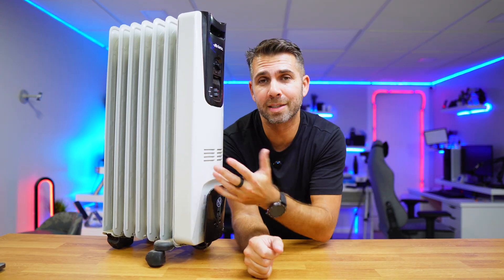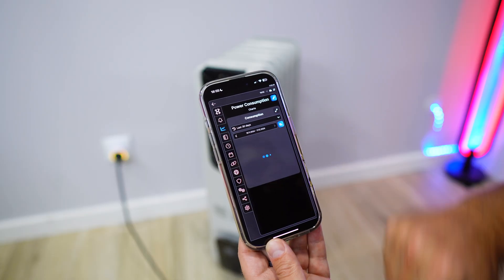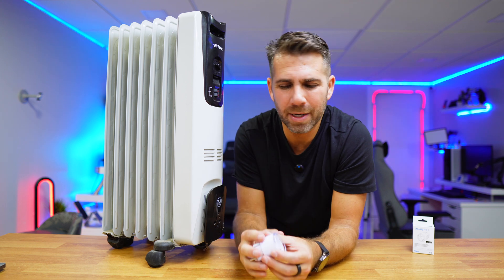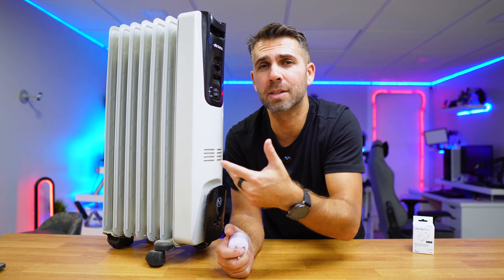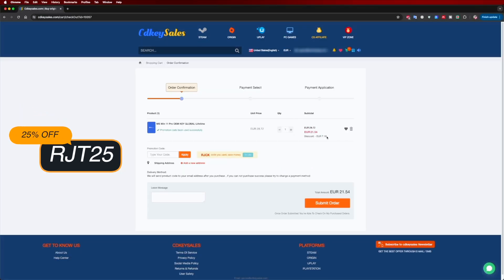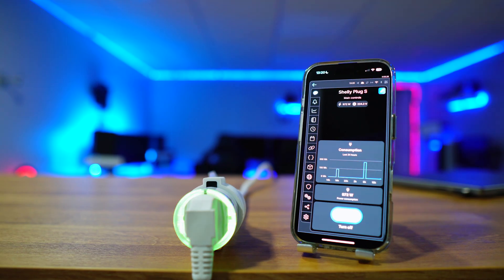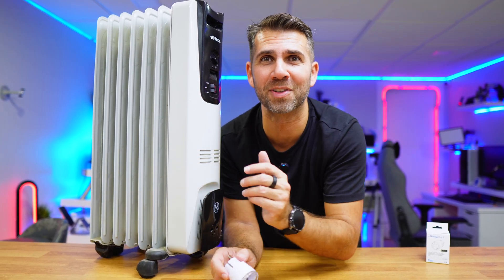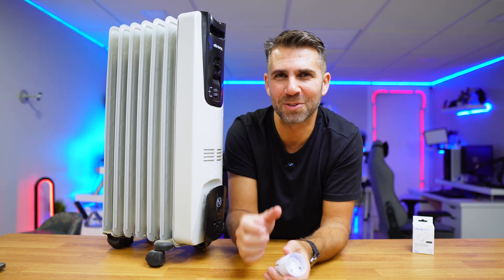How to Make a Heater SMART ! 🔥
✅ RECORDING GEAR: ✅

00:00:00 How to Turn any Heater into a Smart Heater
00:00:45 Power Consumption
00:00:59 Shelly Smart Plug
00:01:19 How to Setup
00:02:13 Scheduling On and Off
00:02:45 Power Consumption
00:03:03 CDKeysales
00:03:59 LED Colours
00:04:17 Limit Power of 2500W
00:04:47 Heater Efficiency
00:05:12 Conclusion